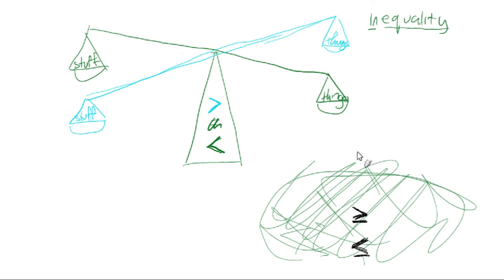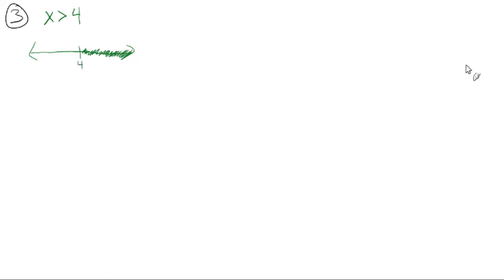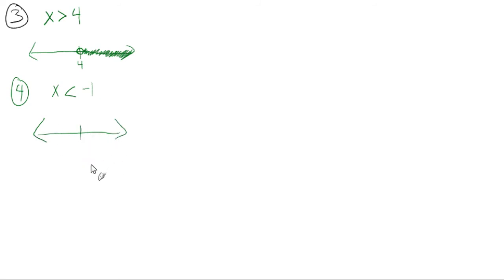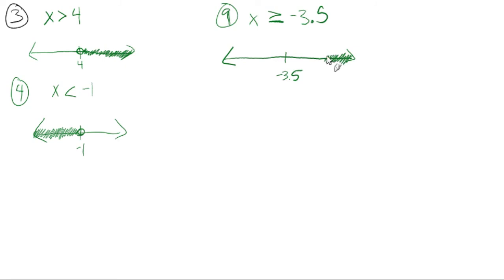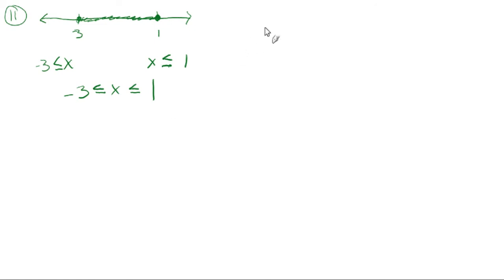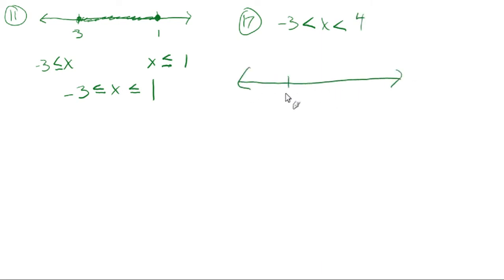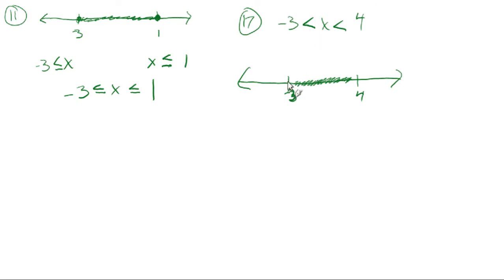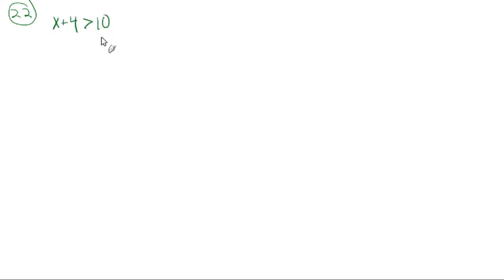1.6: Solving linear inequalities (sample problems)